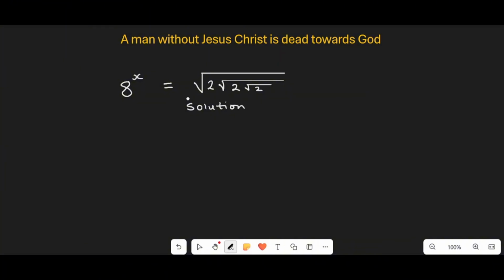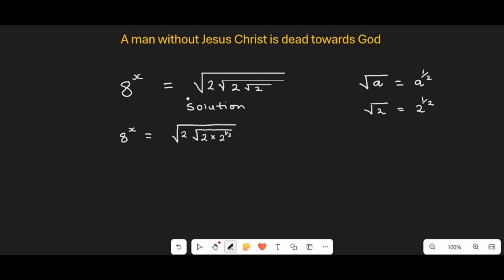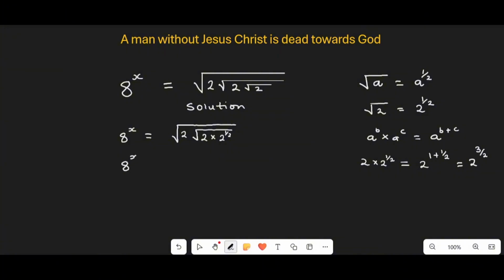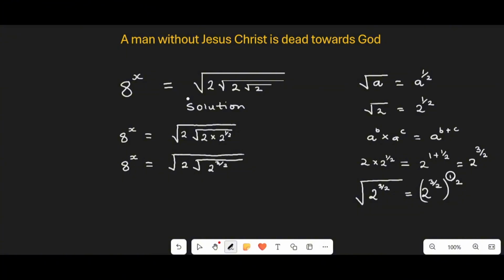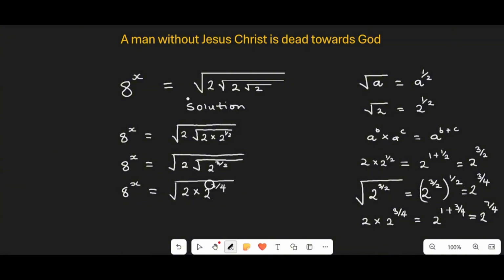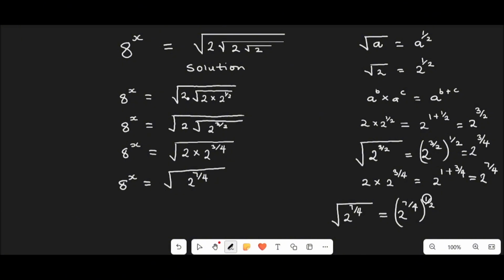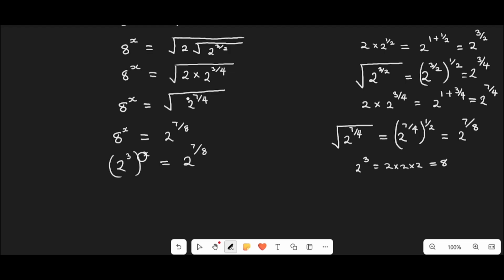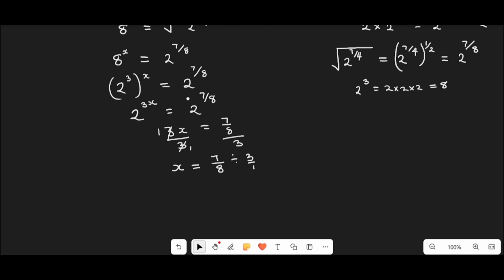How to Solve Nested Radical and Exponent Questions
Can you solve this challenging math puzzle before watching the solution? In this video, we solve an interesting exponential equation involving nested square roots and exponents step by step.

Question:
(8^x = \sqrt{2\sqrt{2\sqrt{2}}})

If this question looked impossible at first glance, don't worry! You'll learn simple techniques for converting exponents, simplifying radicals, and finding the value of x in an easy-to-understand way.

📘 In this video you will learn:
✔ How to solve exponent equations
✔ Simplifying nested square roots
✔ Converting powers into base form
✔ Step-by-step algebra tricks
✔ Faster problem-solving techniques

Challenge yourself before watching the answer and comment your solution below! 👇

🔔 Math puzzles
🔔 Algebra tutorials
🔔 Exponent tricks
🔔 Step-by-step math lessons
🔔 Brain-teasing questions